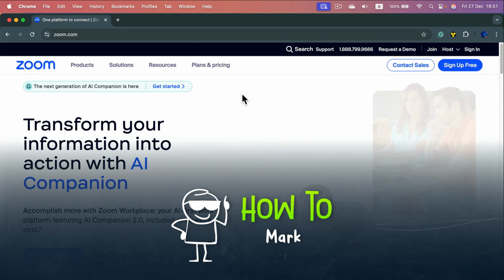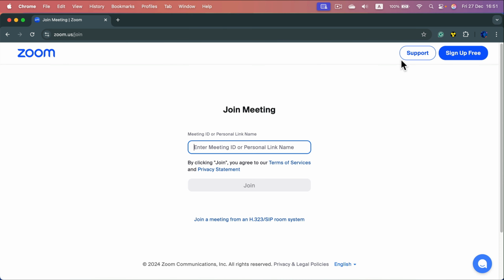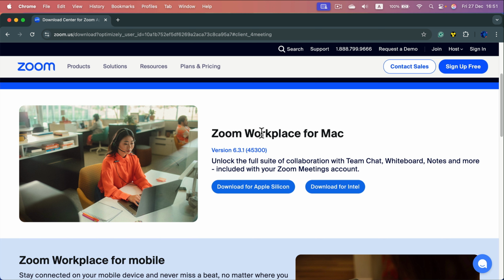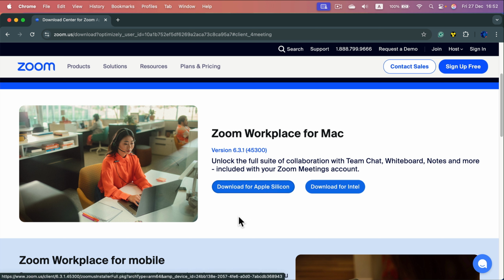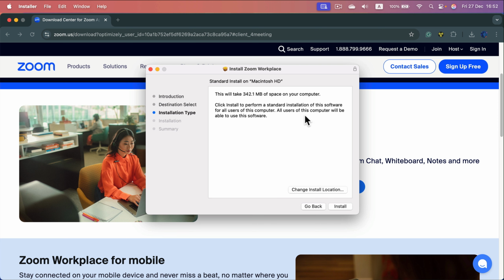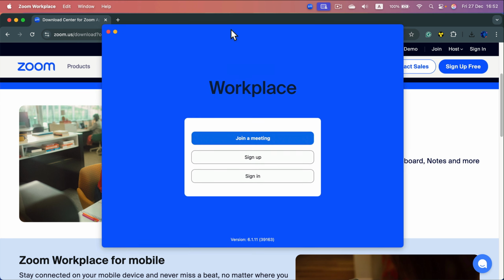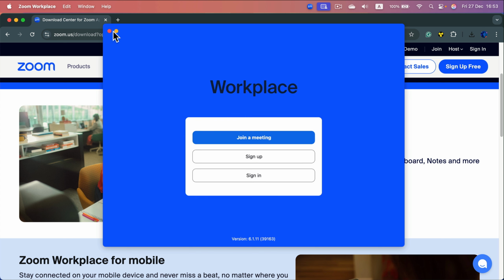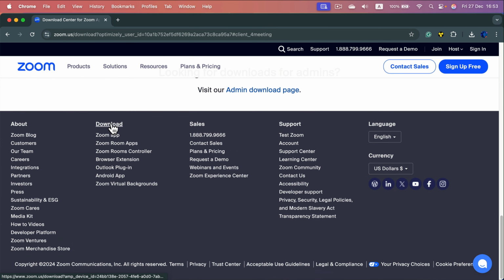How to Download and Install Zoom on Mac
Learn how to download and install Zoom on your Mac in this quick and easy guide. Follow step-by-step instructions to set up Zoom for meetings, classes, and video calls.